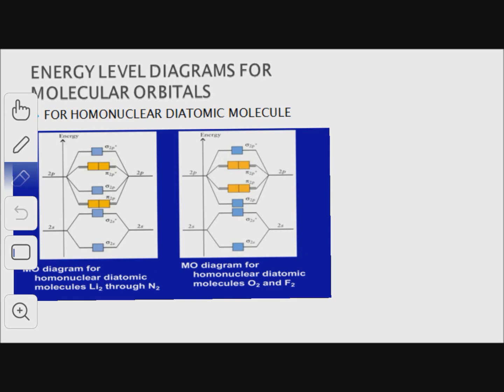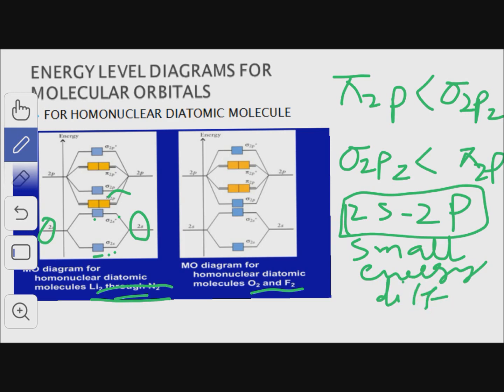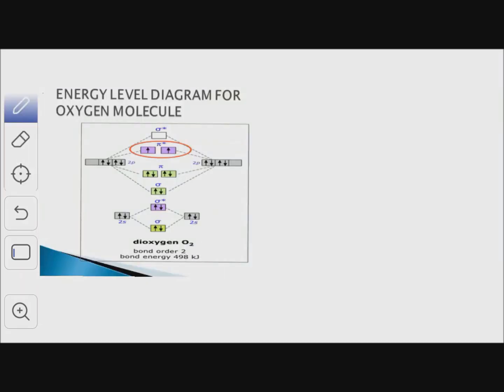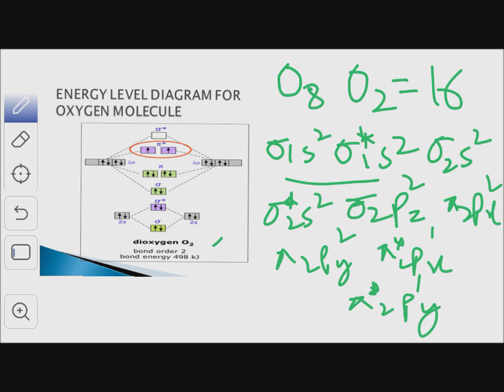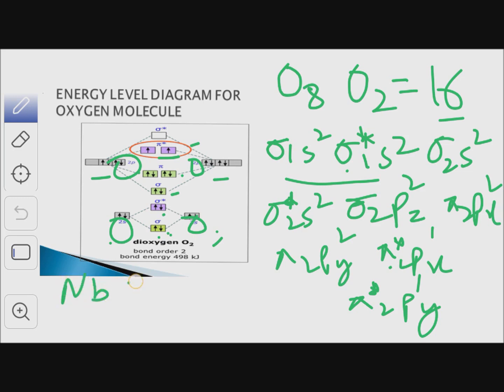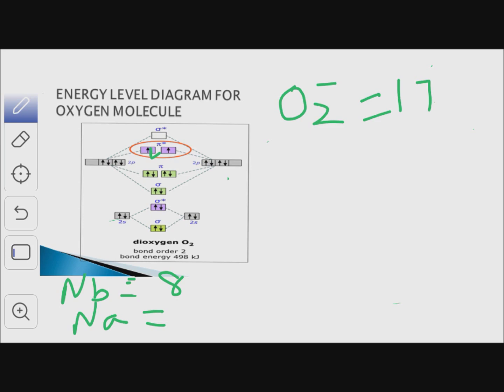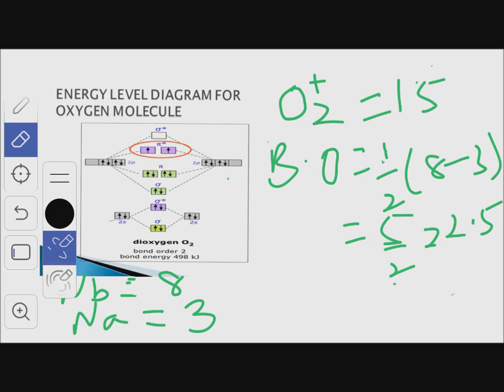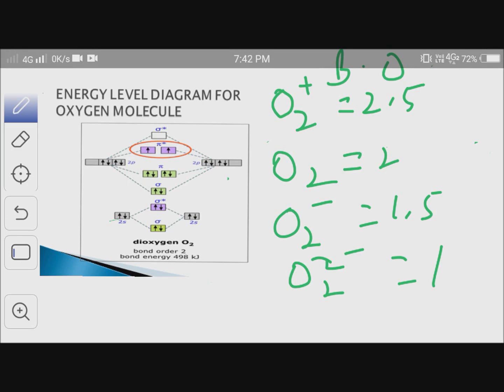August 26, 2020